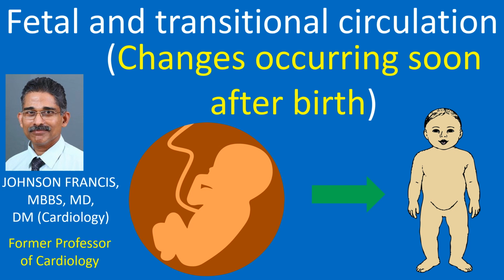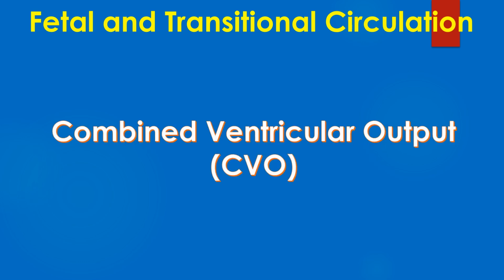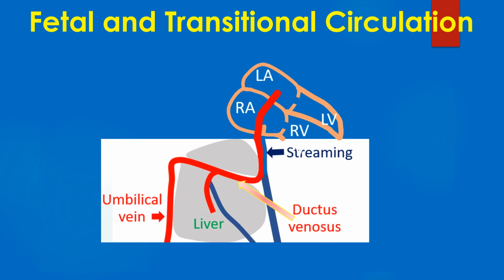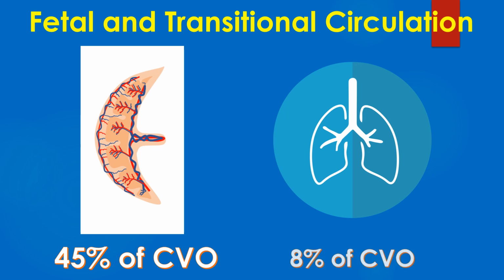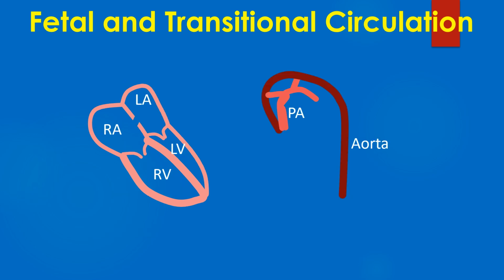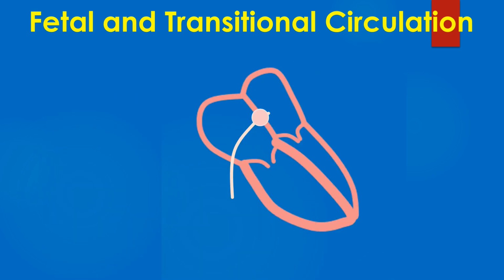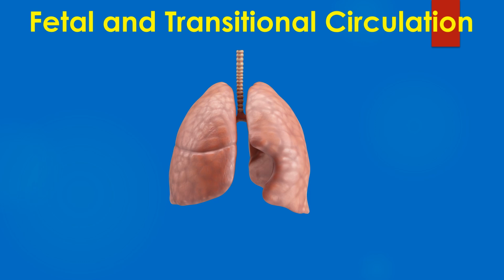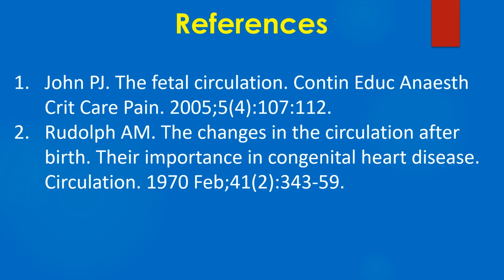Fetal and Transitional Circulation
Discussion on fetal and transitional circulation. Fetal circulation is different from adult circulation. The changes occurring soon after birth constitutes transitional circulation. Respiratory gas exchange in the fetus occurs in the placenta rather than the lungs.